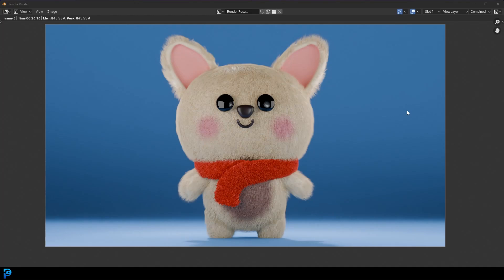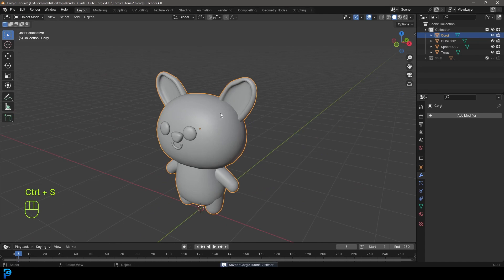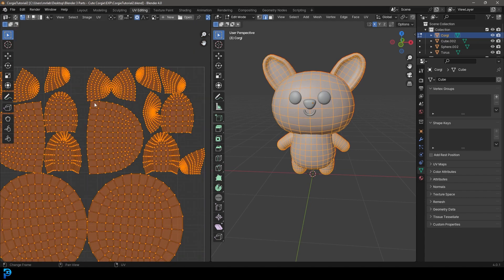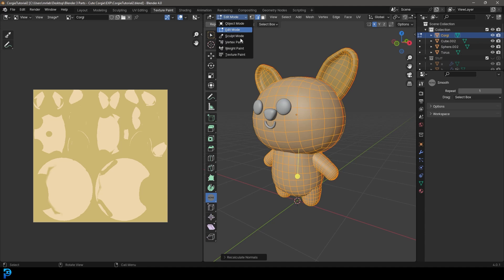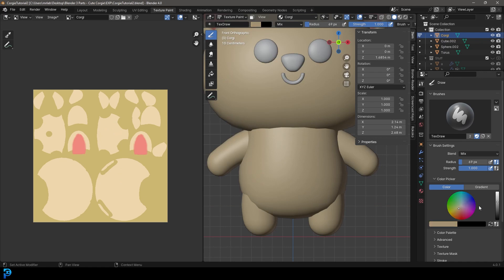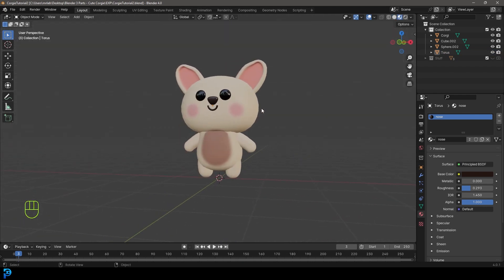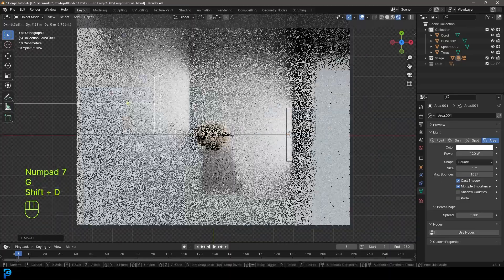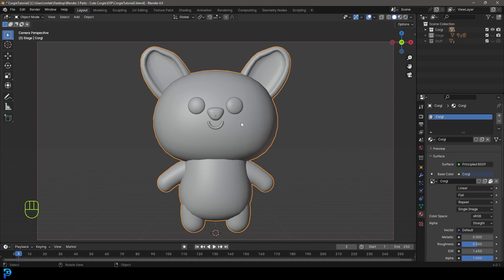Blender Tutorial: Cute Corgi | Part 2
This is part 2 of a 3-part tutorial series on making a cute corgi in Blender 4.0